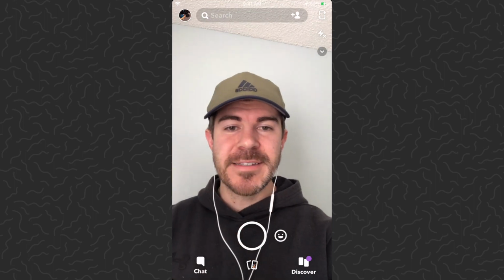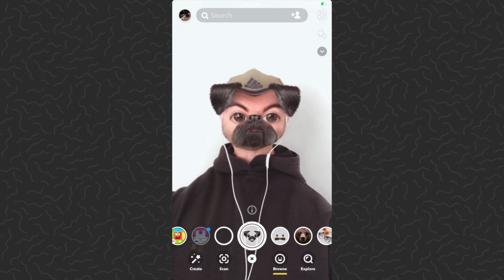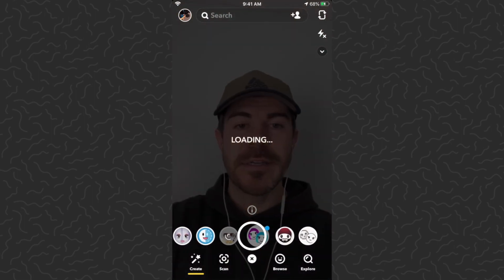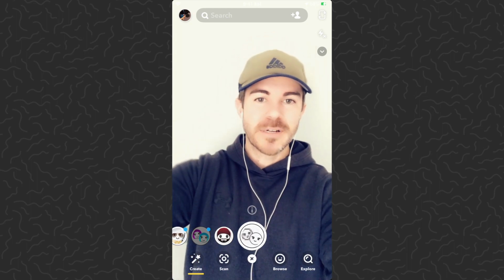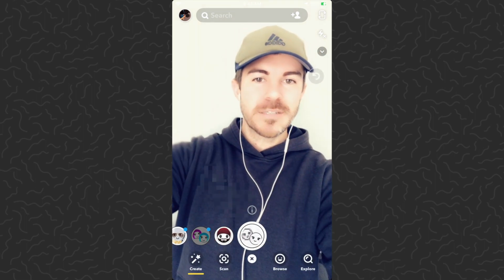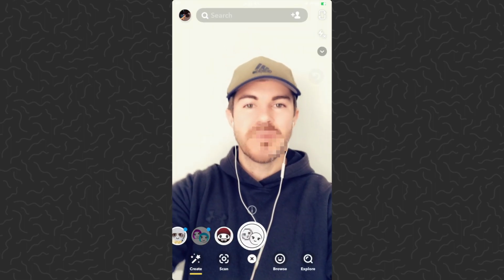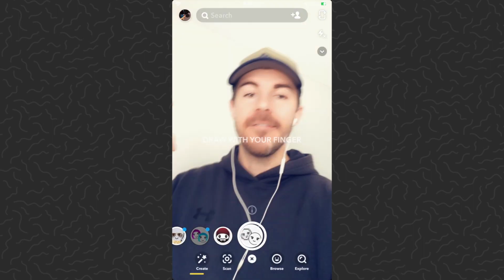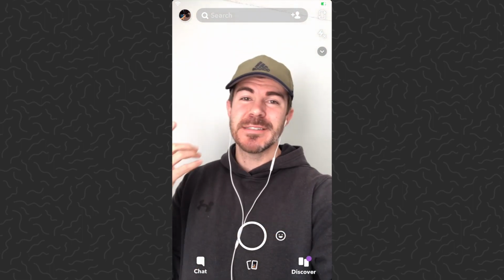How to Blur on Snapchat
How to Blur on Snapchat - A tutorial on how to blur snapchat photos, pics, and videos.